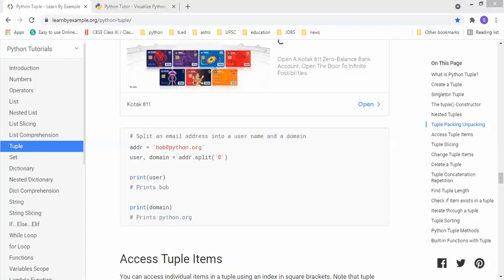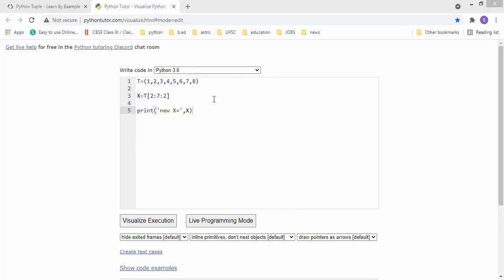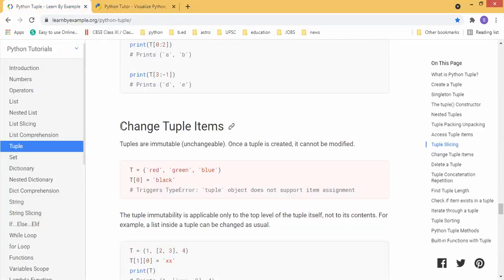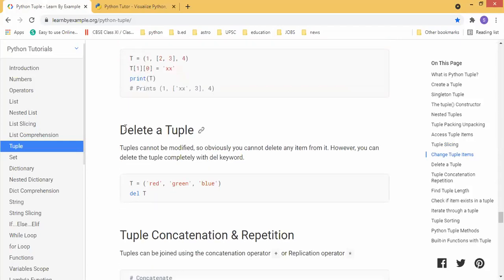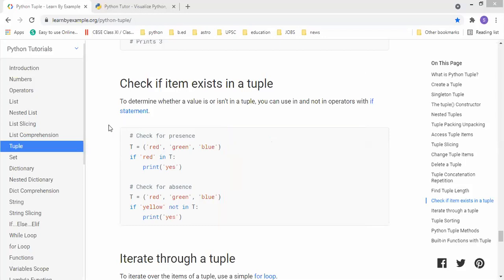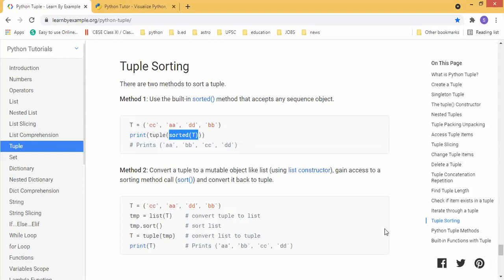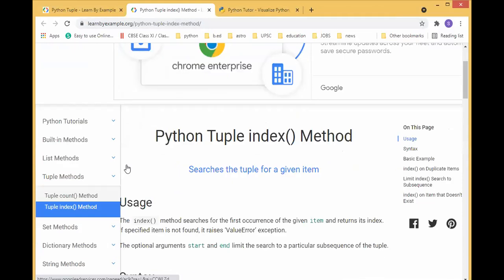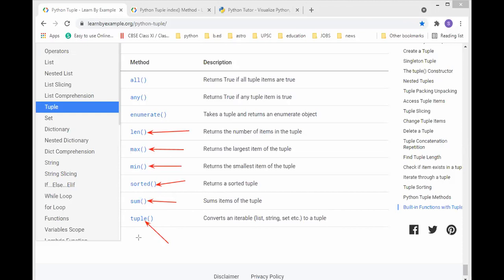XII-computer science -TUPLE FUNCTIONS